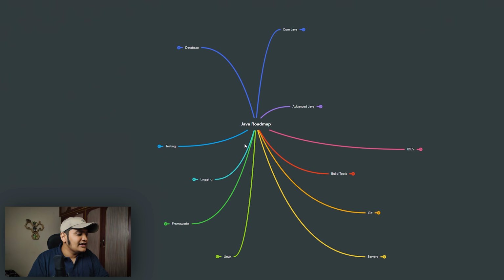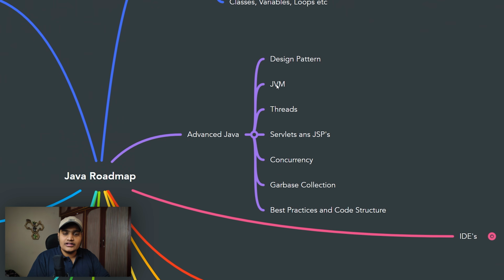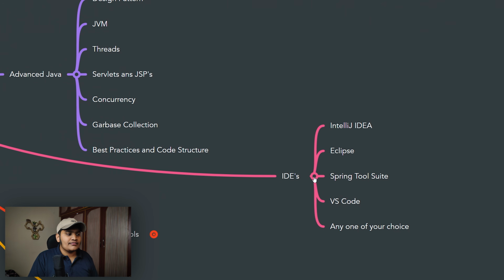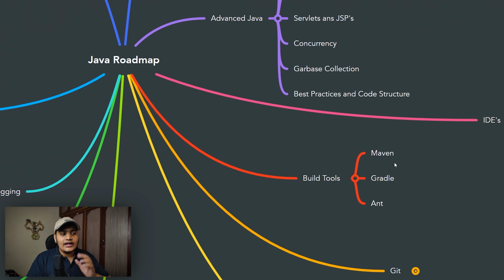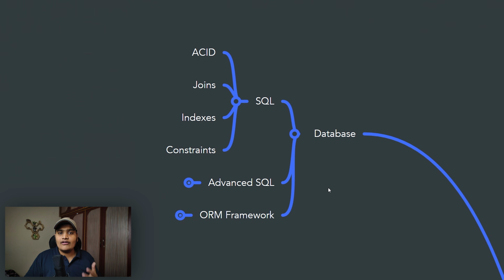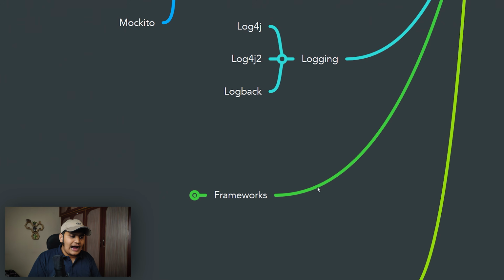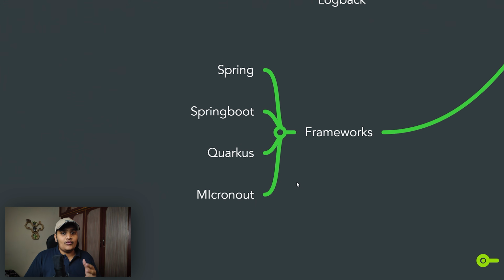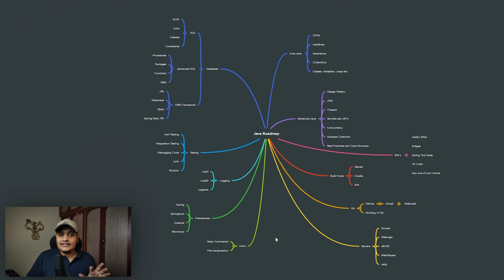Java Roadmap for Beginners 🔥🔥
In this video, I will show you a complete roadmap to Master Java and have a successful career.